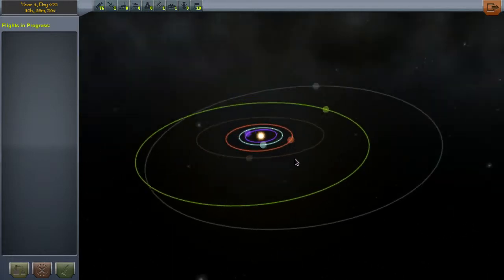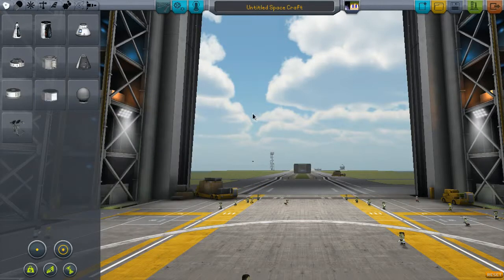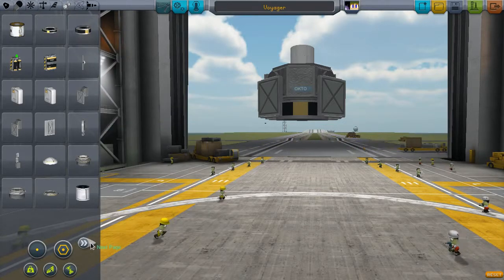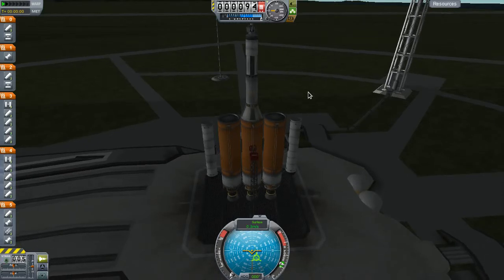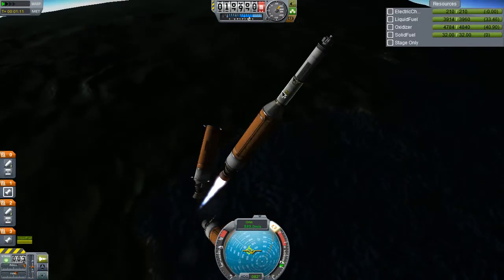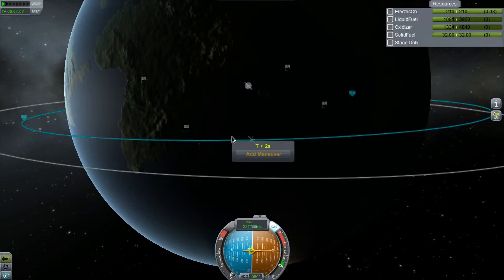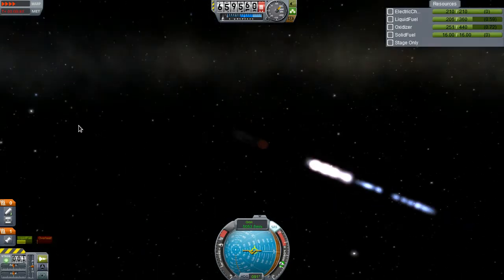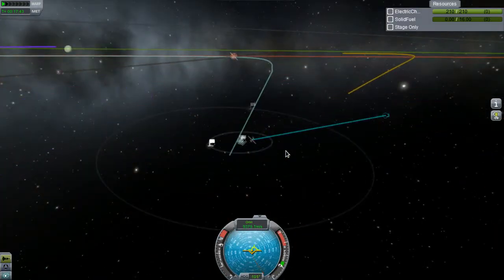Kerbal Space Program #26: Voyager Probe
In today's one-off episode of KSP, I decide to launch my own version of a Voyager probe out of the Kerbol system.